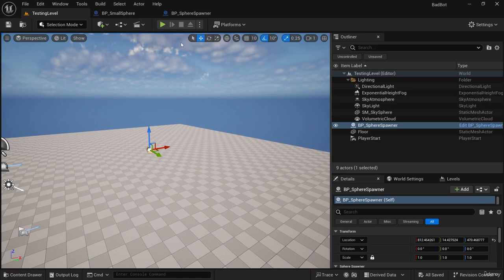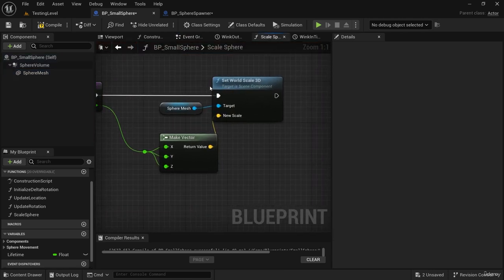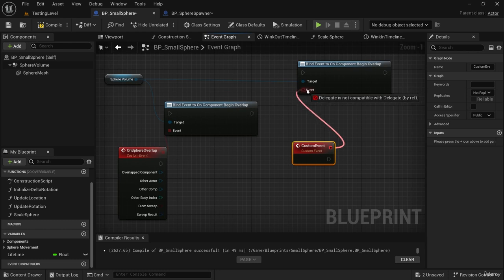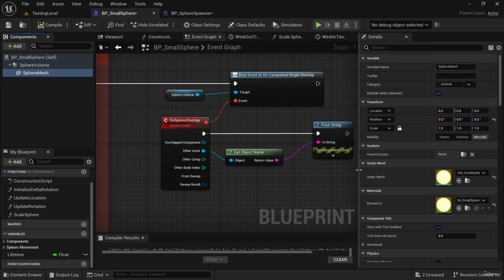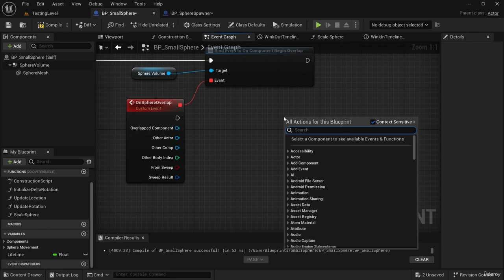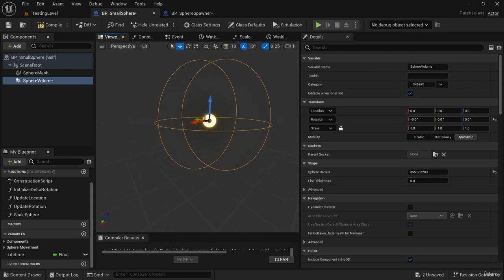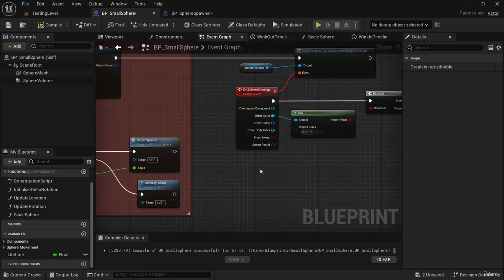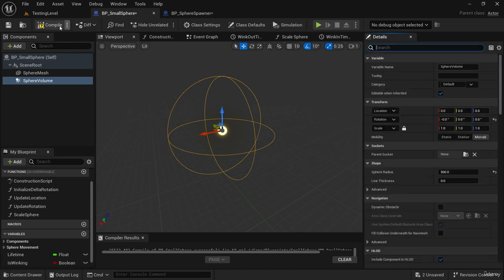20 Overlap Events